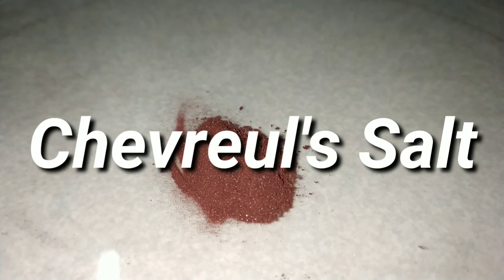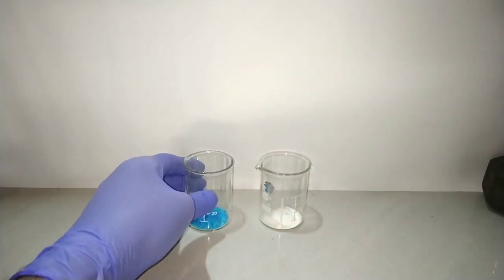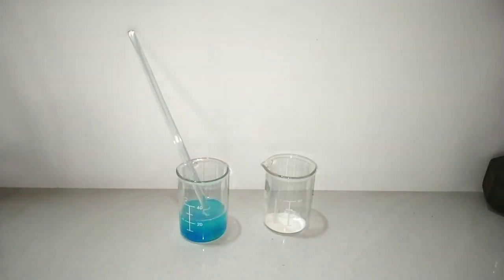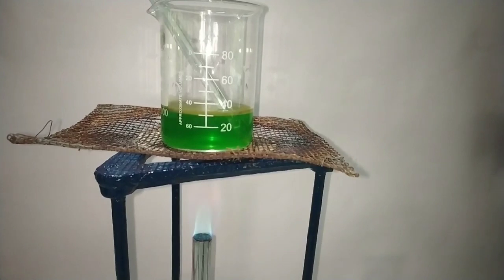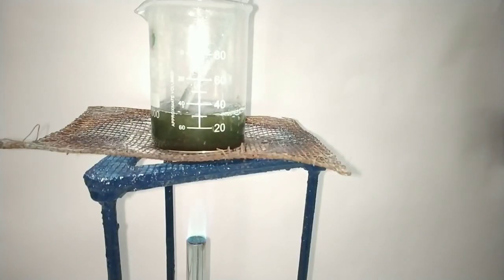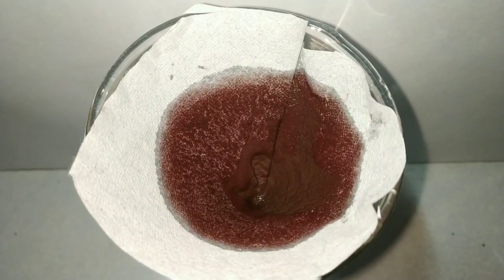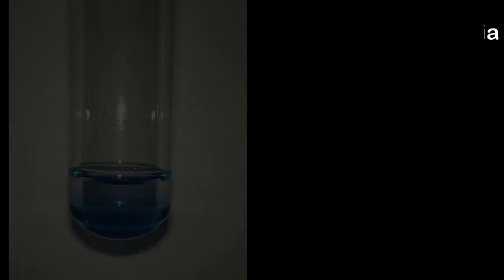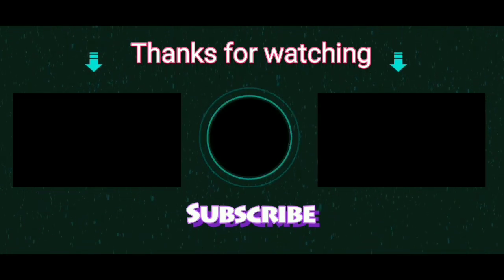Chevreul's salt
Chevreul's salt is a peculiar copper salt
it's characterised by its ability to show reactions both in +1 and +2 oxidation state of copper.
in this video I have included the preparation of chevreul's salt and then demonstrated this characteristic chemical property

Or